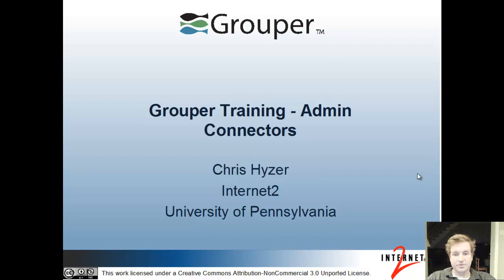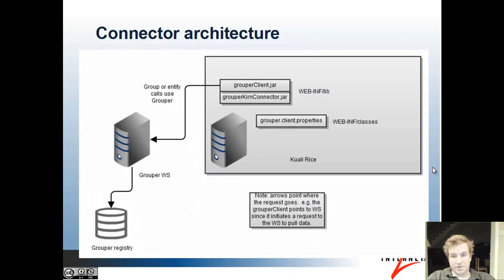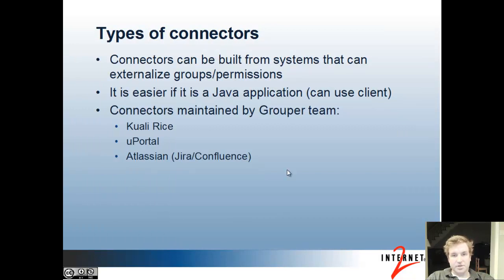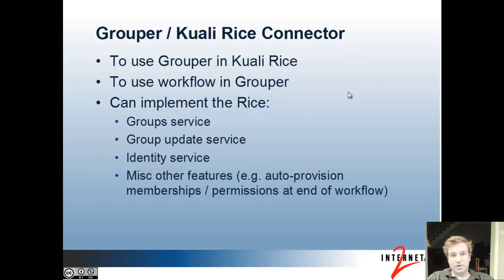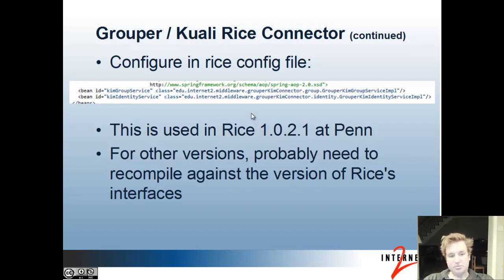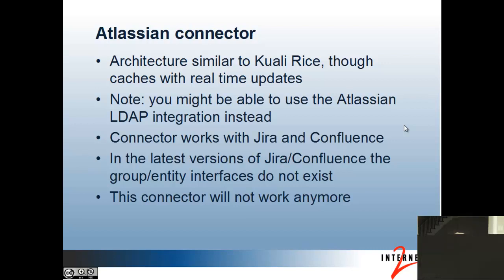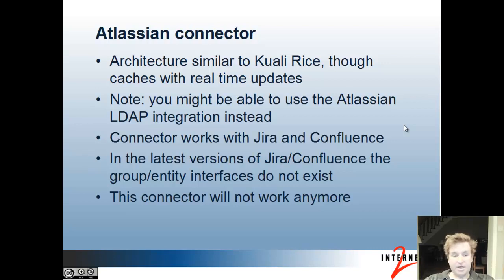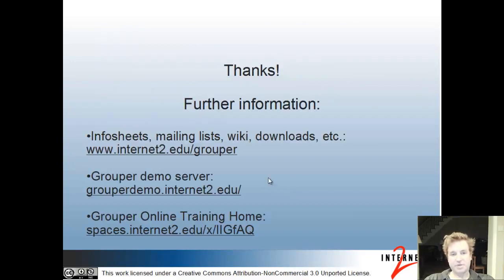Grouper Training - Admin - Connectors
An overview of Grouper Connectors, with information on the Connector architecture, connectors maintained by the Grouper team--Kuali Rice, uPortal, and Atlassian--and the Atlassian architecture's differences.